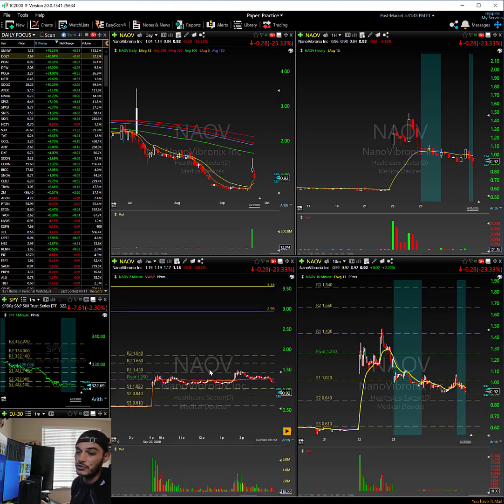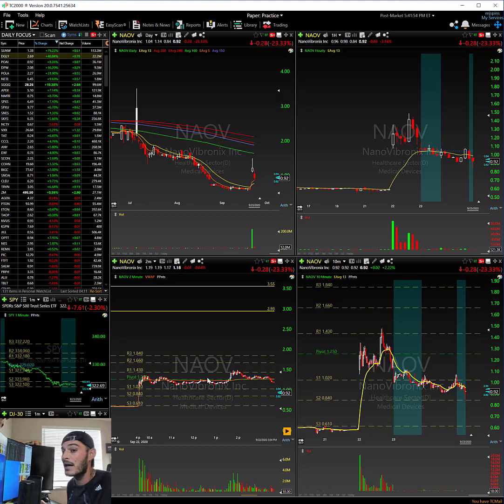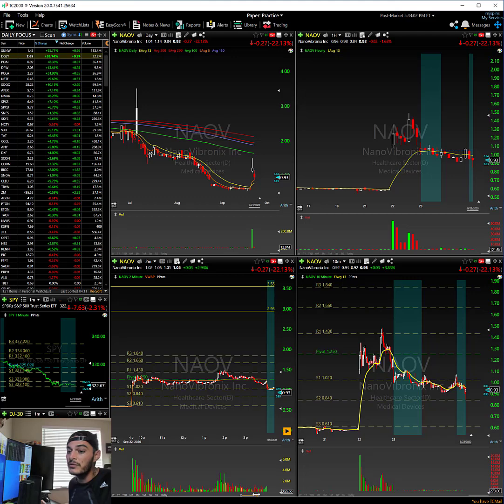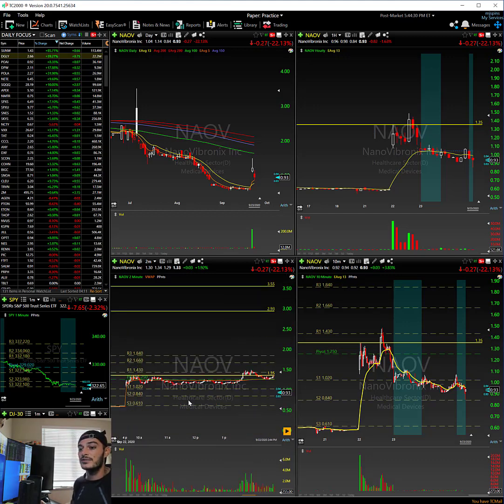The Psychology Behind the Algo "Exit Move"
This is video #2 of my trading psychology series.
A basic introduction to how algorithms think & their exit move strategy.

Keep in mind I run an exclusive trading community & all quality content is reserved for the TLM paying members. This mini-series is a giveback to the community, therefore do not expect gems.

I teach people how to read a chart & day trade stocks via technical analysis.
No sleazy marketing.
No fluff.
No angles.
Raw trading advice!